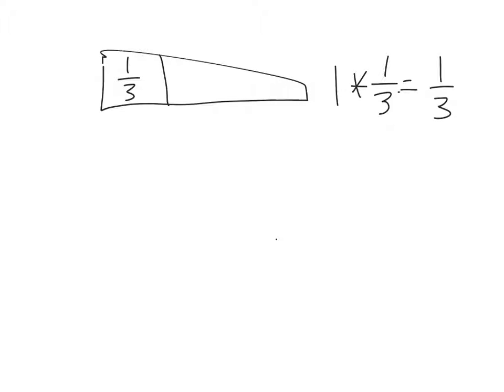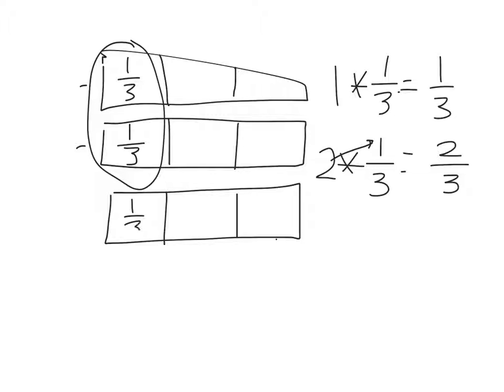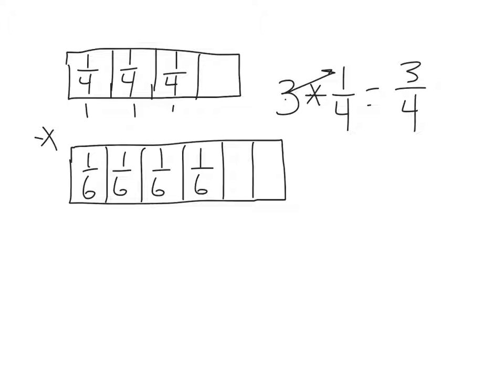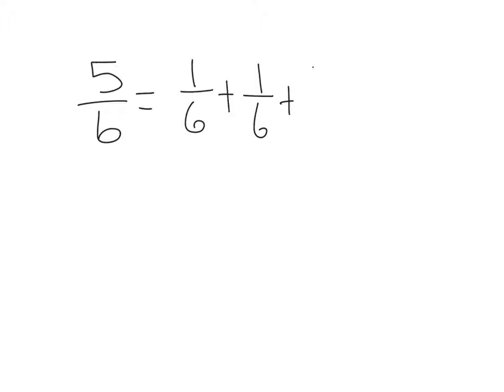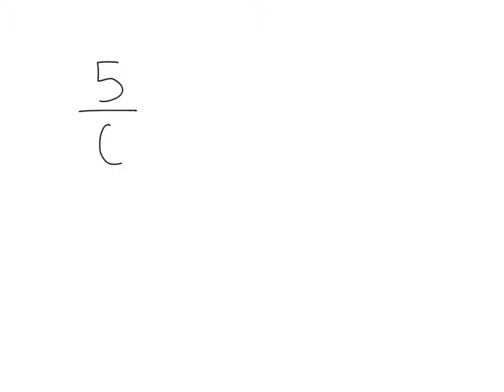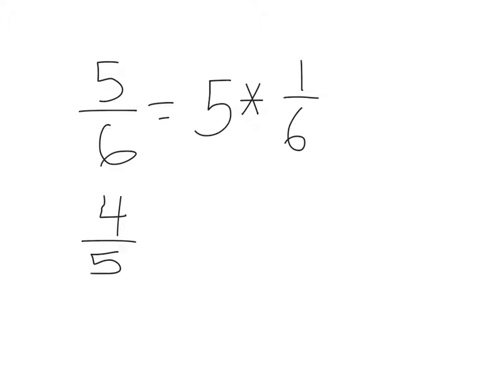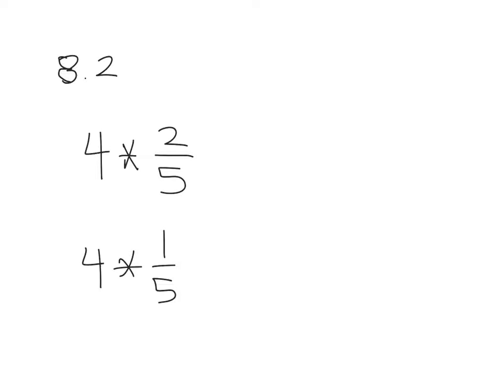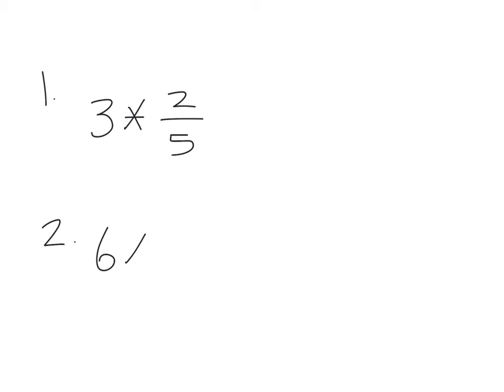K. Smith 8.1-8.2